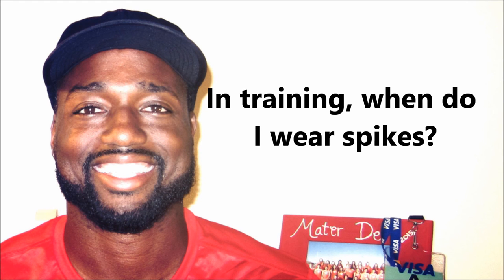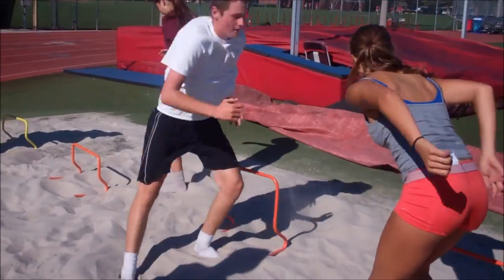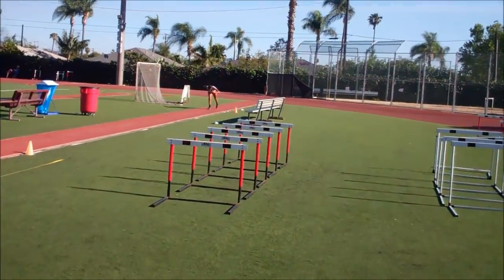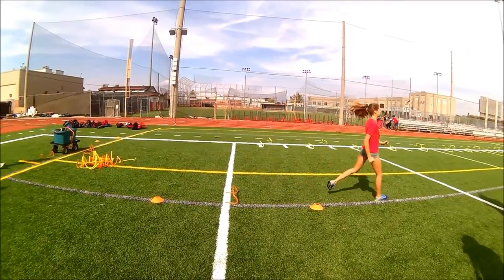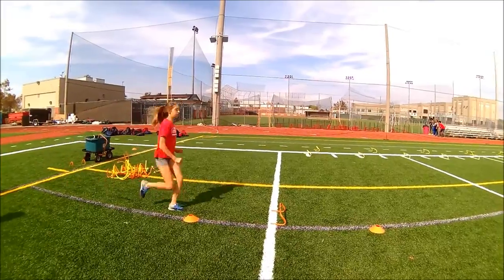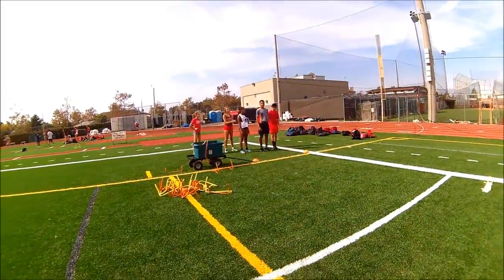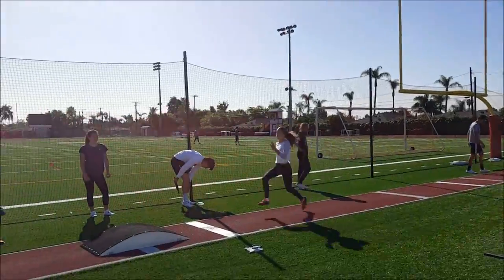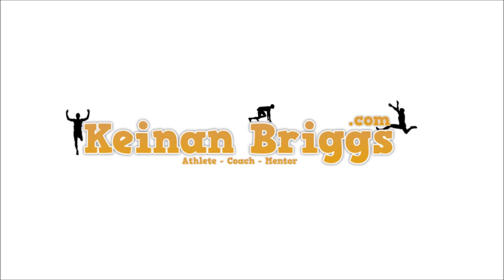Track and Field - When to wear spikes Vlog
Keinan Briggs explains when to implement spikes into your training